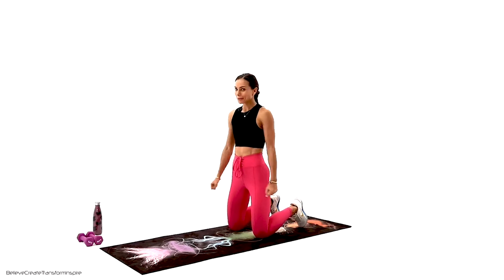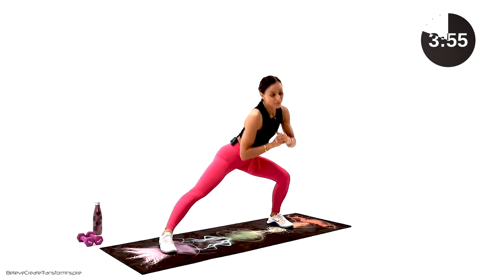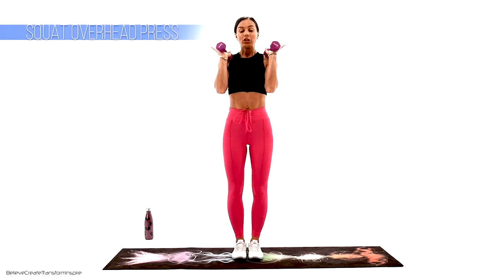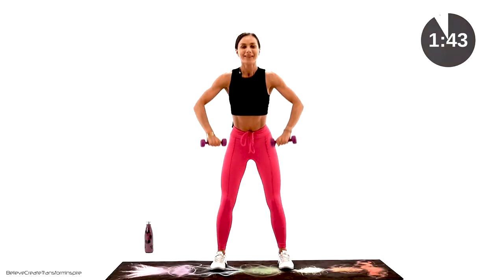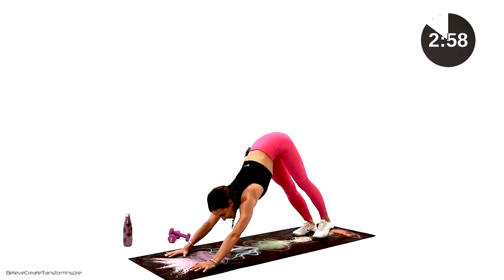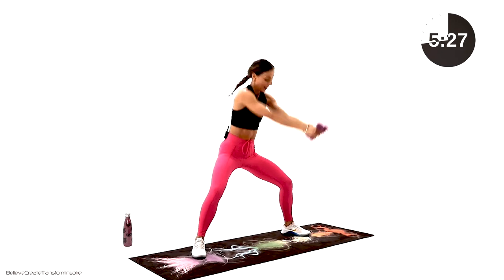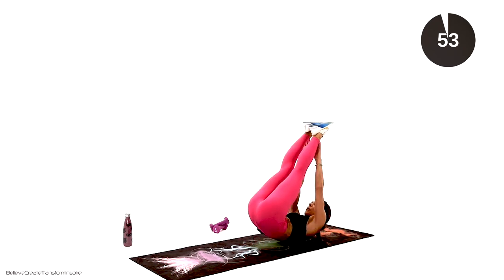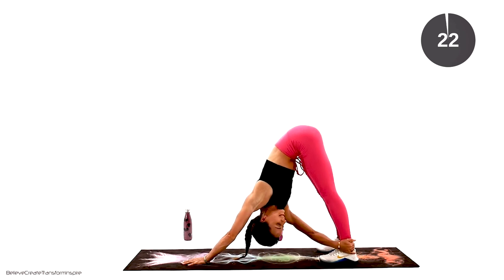30-Minute FAT-BURNING Killer HIIT Workout | Fast Weight Loss Program Day-2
HIGH-INTENSITY INTERVAL TRAINING WORKOUT FULL BODY FAT BURN 🤜 Prepare MOP THE 💦